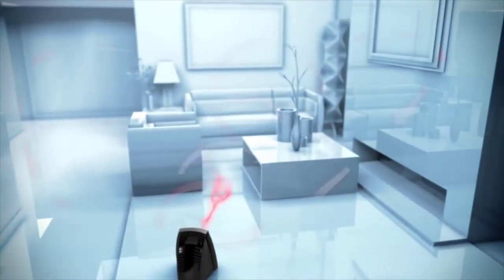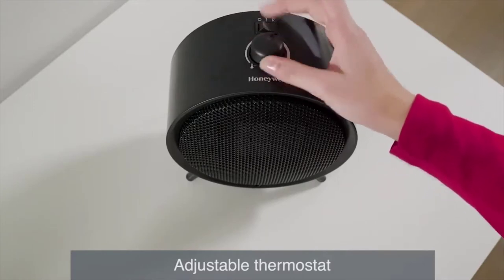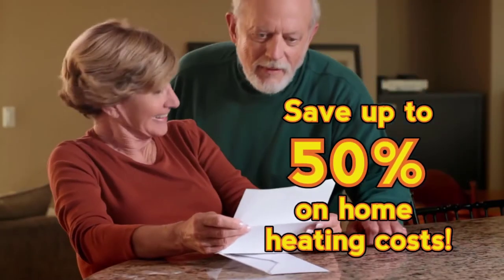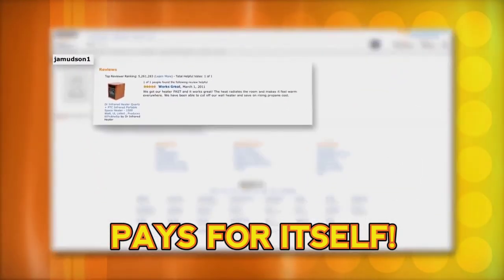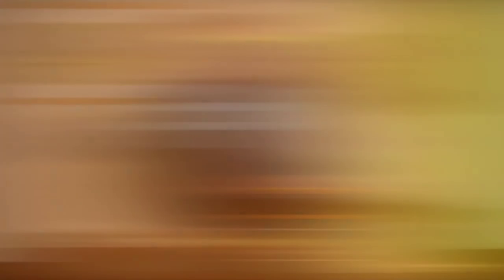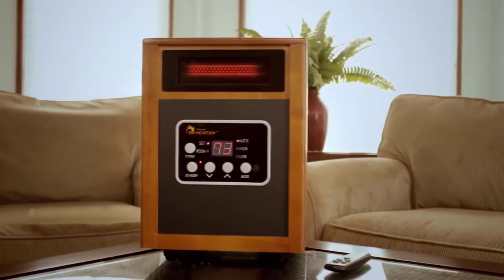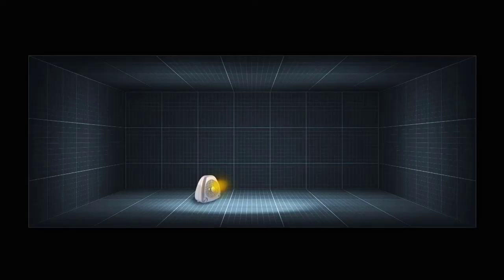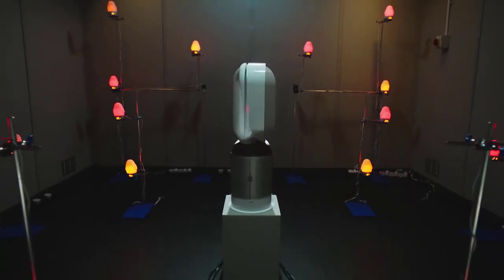Top 5 Best Portable Electric Space Heater to Buy in 2022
In this video we shared top 5 best portable space heater.

5 ► Vornado VH202 Personal Space Heater
Amazon US
4 ► Honeywell HCE200W UberHeat
Amazon US
3 ► Dr Infrared Heater Portable Space Heater
Amazon US
2 ► Lasko Bladeless W/Remote Space Heaters
Amazon US
1 ► Dyson Pure Hot + Cool
Amazon US